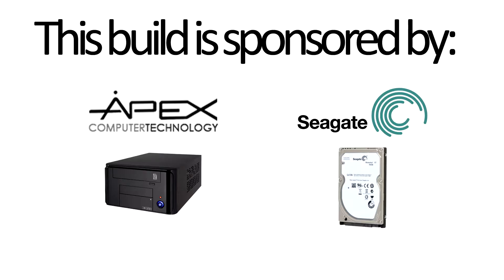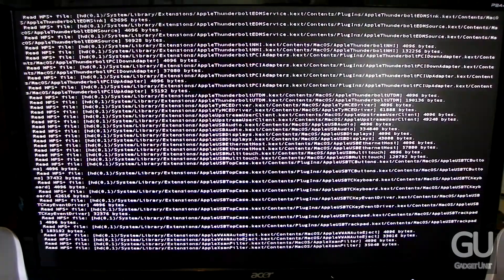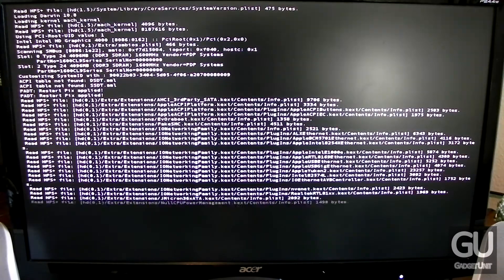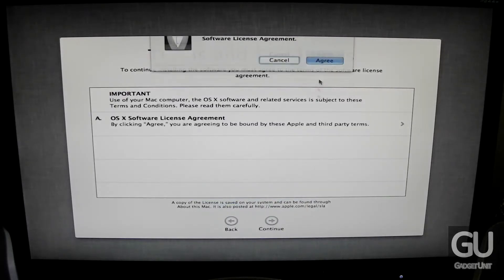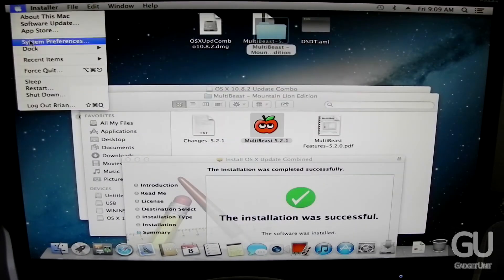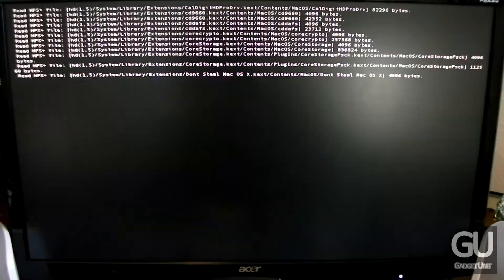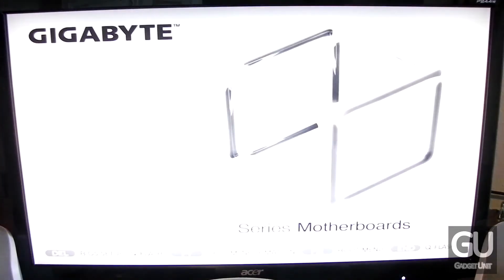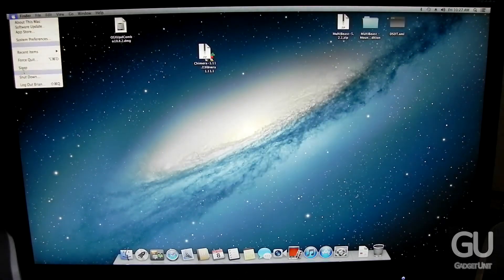[Hackintosh/Win8 Build Series] Part 9 - OSx86/Mac OS X (10.8.2) Installation + Setup + Overview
Thanks for supplying the awesome case!

Thanks for supplying the speedy and unique hard drive!

In this video, I install Mac OS X 10.8.2 from a UniBeast-created Mac OS X 10.8.0 USB flash drive, get the 10.8.2 combo update installed, and get all of the drivers/tweaks working properly via MultiBeast. This is *THE* perfect budget dual-booting hackintosh.